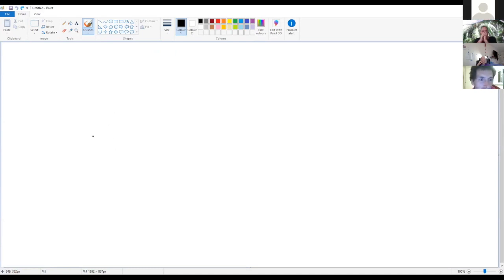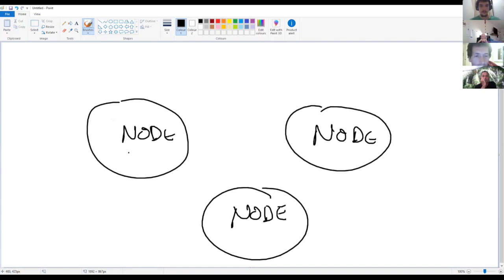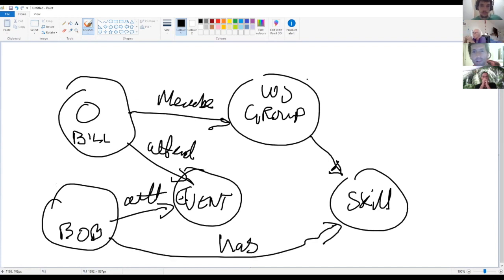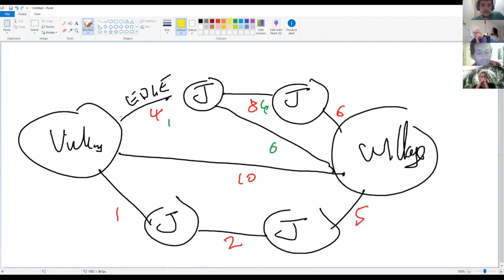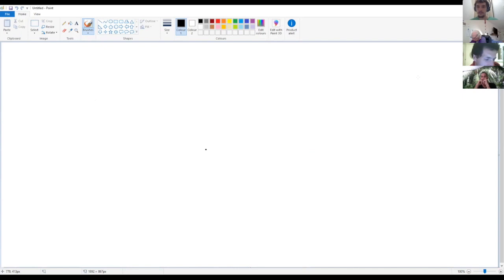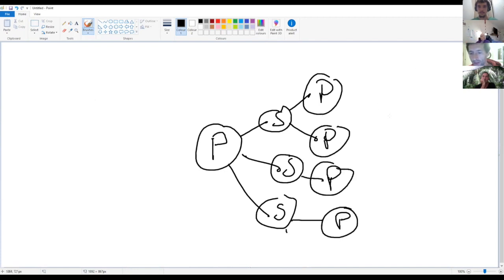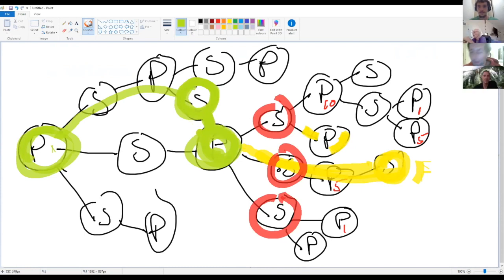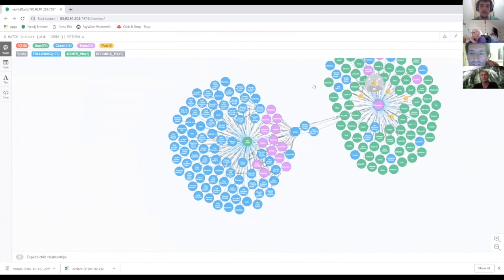(Full Presentation) Developing the World Summit GPS to Begin "Arriving at" Global Solutions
You know how your GPS mapping software picks the best and fastest route from point A to point B, and there is no need to have meetings about it or vote on it? We just let the system “arrive at” the best decision so that we can safely “arrive at” our destination in the most efficient manner. We can use that same technology to “arrive at” the best solutions for humanity. Instead of "making decisions" though our current political system that is highly corruptible, we can create new systems through which decisions will reveal themselves, and the right decisions will become obvious, all while minimizing unintended consequences and externalities. The Tech & Governance team of the World Summit is developing a GPS (global problem solving) system that will allow us to funnel in proposals at our June 2019 World Summit event and "arrive at" the best solutions.

At the World Summit we always say that we don’t have the answers, but when we unify together as one we can “arrive at” the best solutions that are the most life-affirming for the the most people and sentient life, and the most regenerative to our planet.